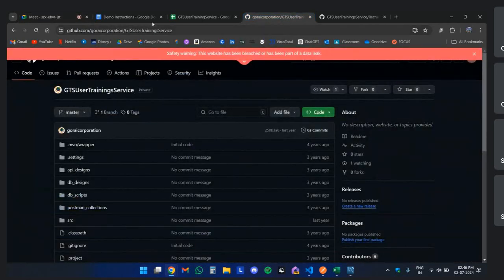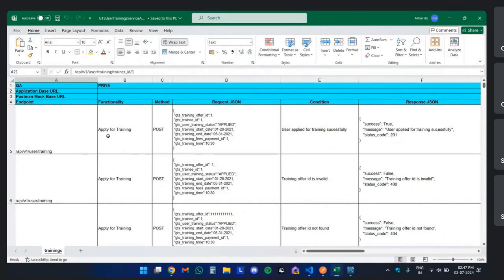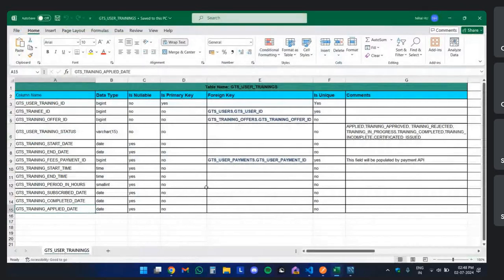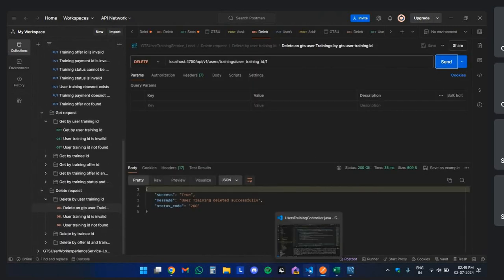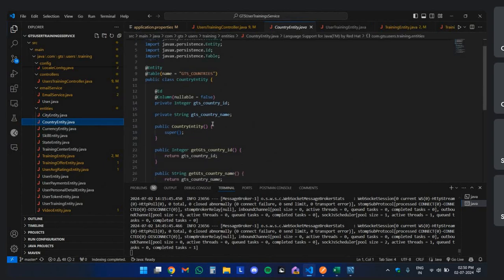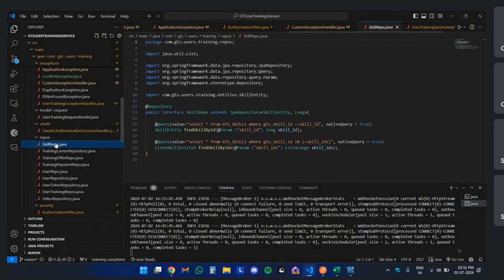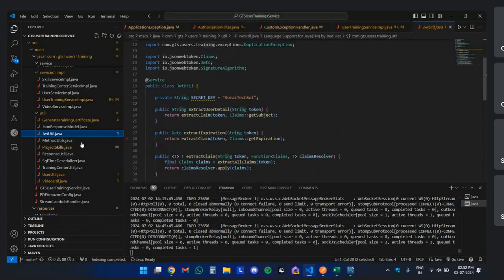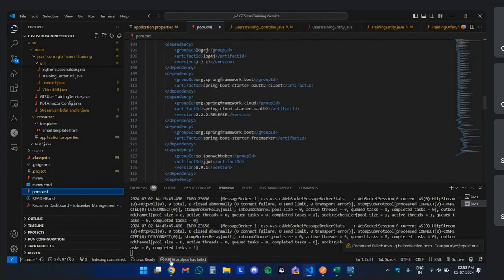Demo on Microservice